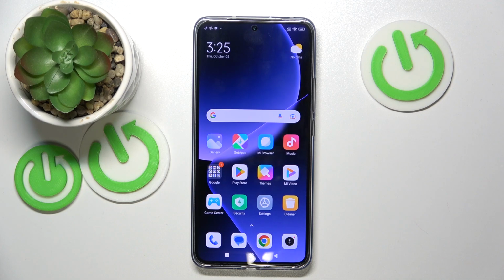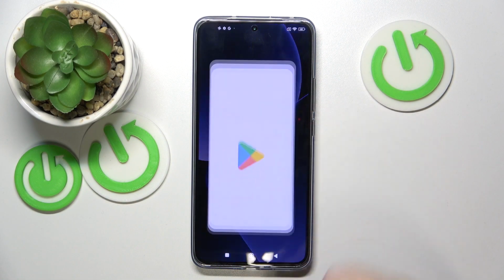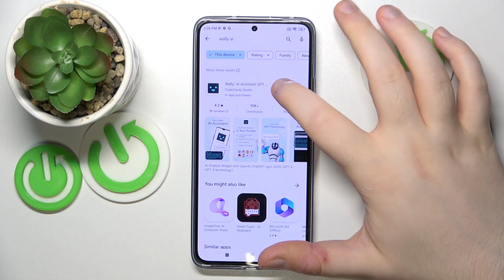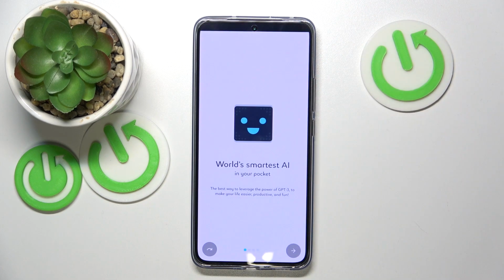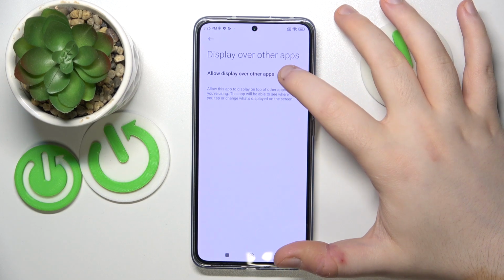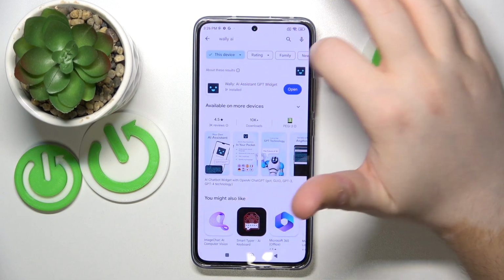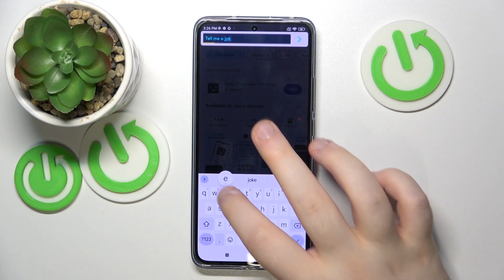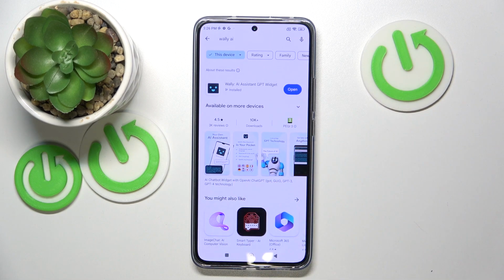How to Install Chat GPT Widget on XIAOMI 13T?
Read more info about XIAOMI 13T:
Interested in installing the Chat GPT widget on your XIAOMI 13T? Look no further! Our step-by-step tutorial will guide you through the process, making it a breeze to find and install the Chat GPT widget. With this widget, you can unlock a world of possibilities. For more tips and tricks on getting the most out of your device, check out our YouTube channel, HardReset.Info. Your support through likes, comments, and subscriptions helps us create even more valuable content for you. Let's get started and elevate your XIAOMI 13T experience with the Chat GPT widget!

How to install chat GPT widget on XIAOMI 13T? How to apply Chat GPT widget on XIAOMI 13T? How to use chat GPT on XIAOMI 13T?